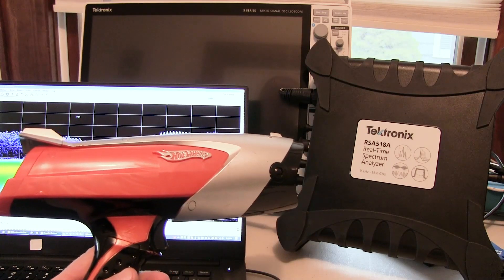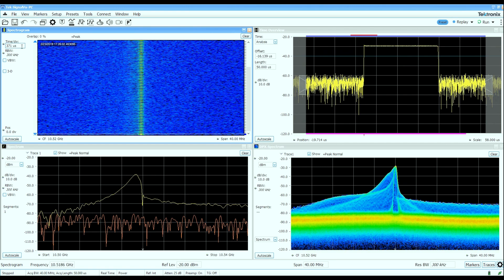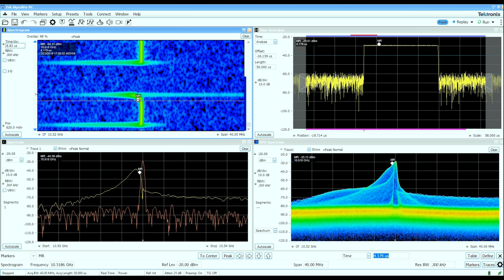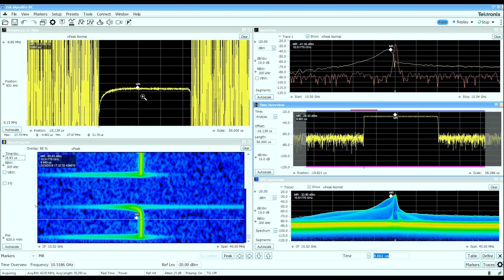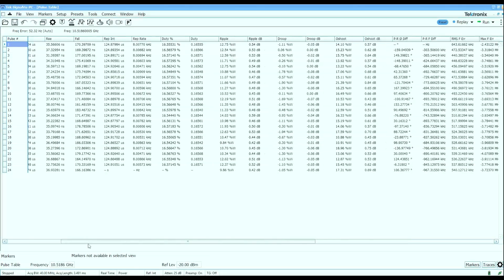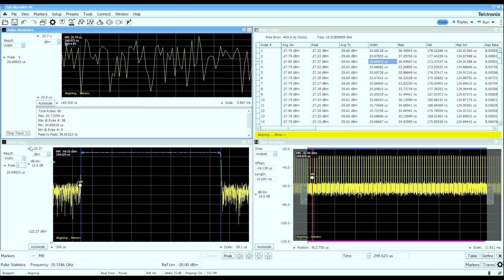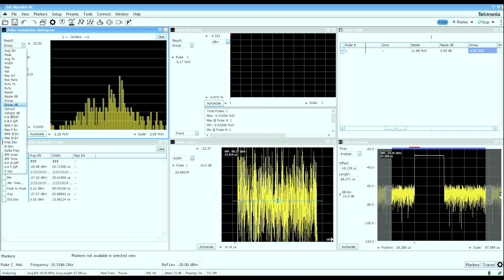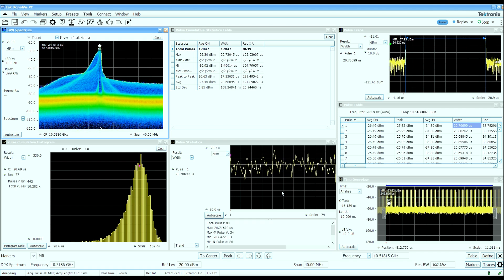Characterizing RADAR using Real-time Spectrum Analysis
This video shows an RSA518A analyzing a portable pulsed Doppler radar source (a Hot Wheels Radar gun).  While the video features a portable RSA (for field testing/integration/etc.), the analysis shown applies to all of our RSAs.